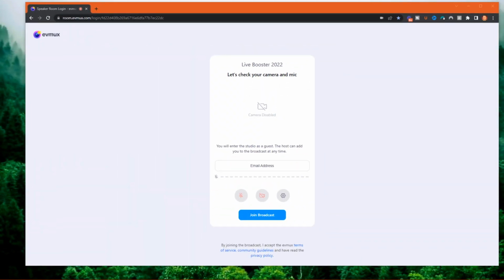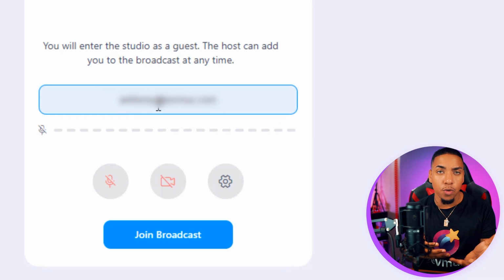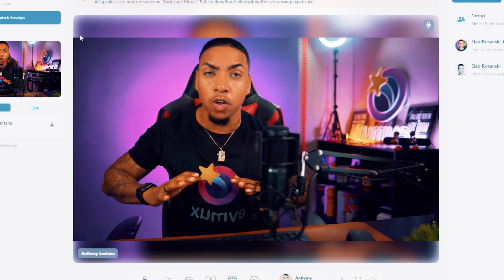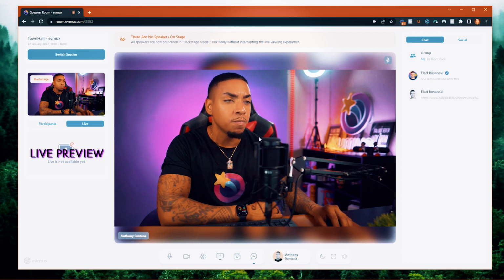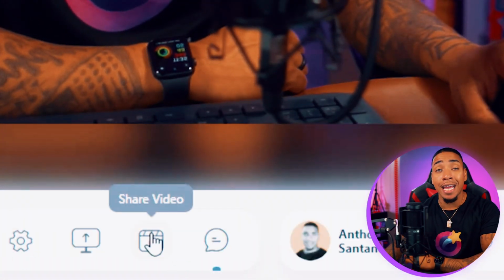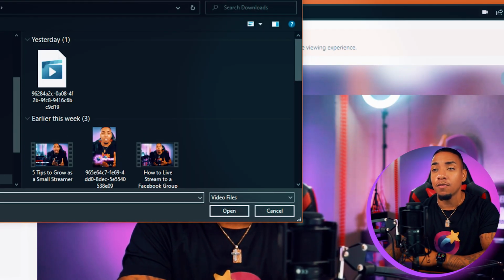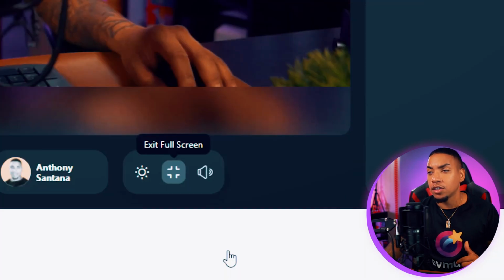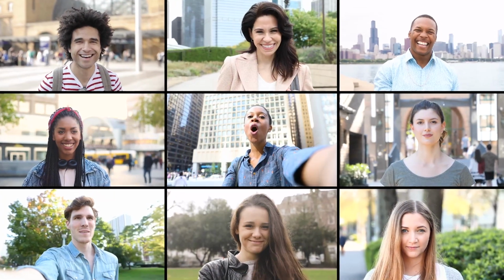The Best Free Tool for Virtual Meetings - Evmux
Stop using Zoom for your virtual meetings. In this video learn why Evmux is the best free tool for virtual meetings, live streaming & content creation.

Evmux Broadcast Studio Allows You to Create Professional Recorded and Live Content All from Your Browser! 🏆

It's the easiest way to produce stunning: 👇

⚡Live Streams w/ Multistreaming
⚡Virtual Events
⚡Podcasts
⚡Webinars